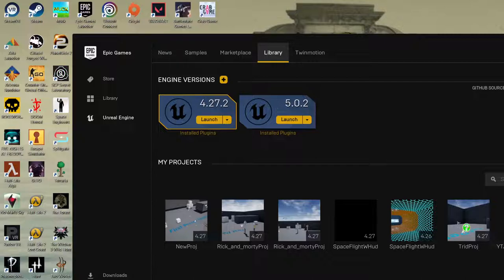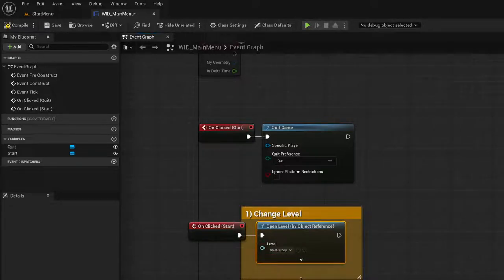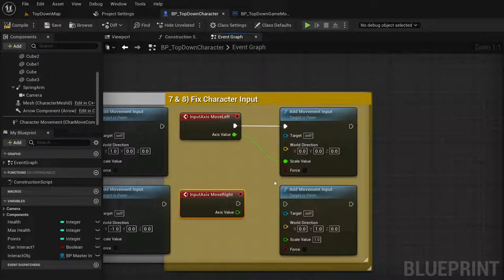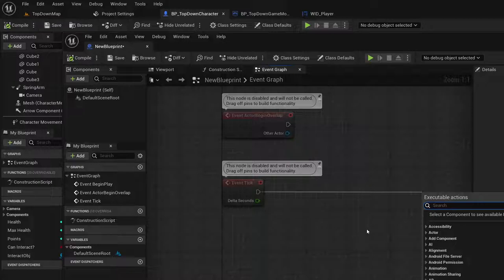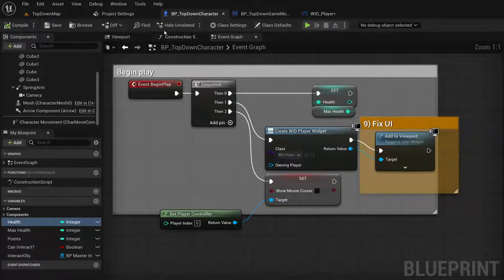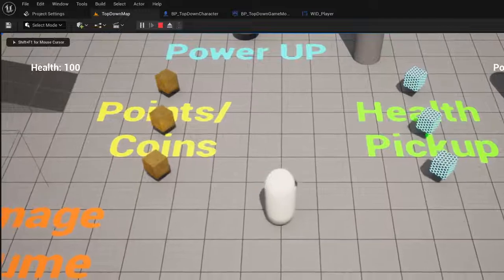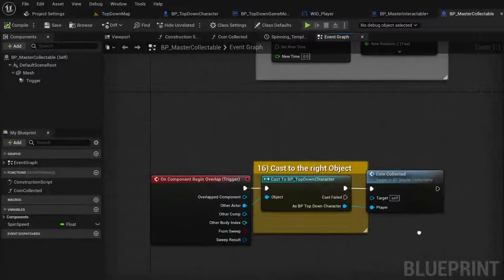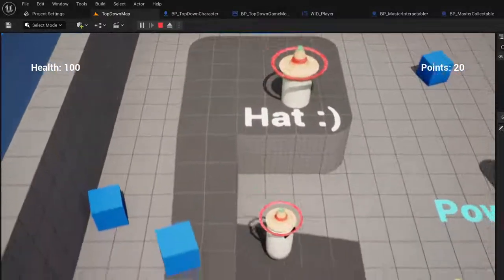YTAC UE5 Fixing Broken Template